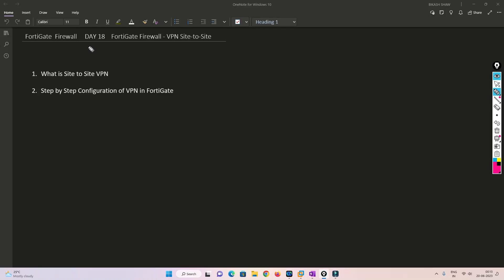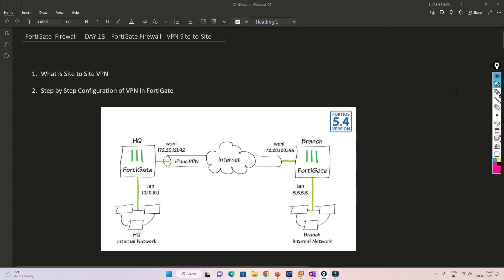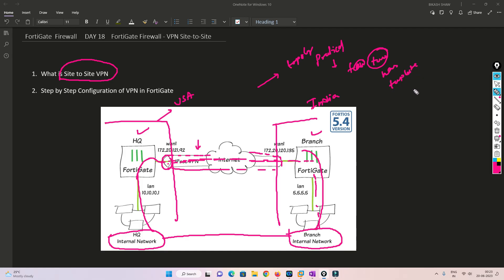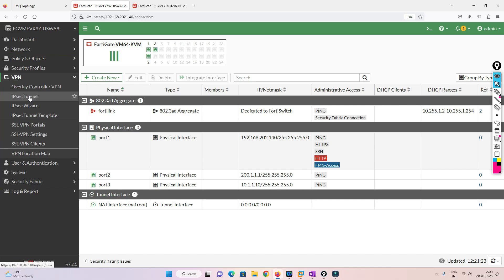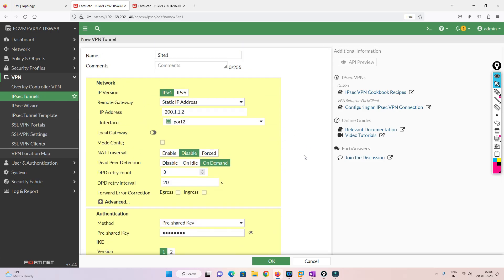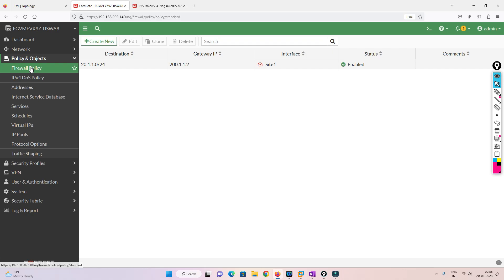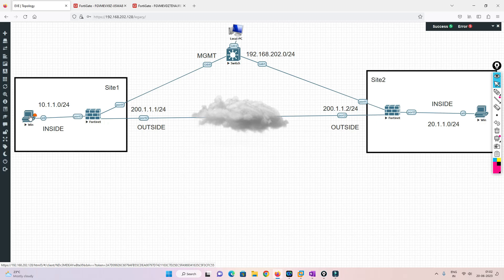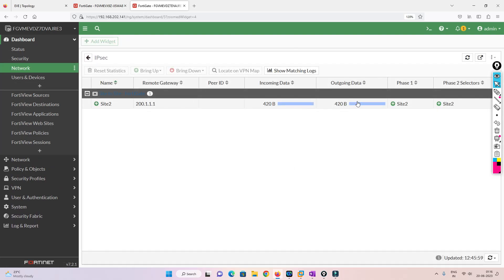Fortinet | IPsec Site-to-Site VPN Setup on FortiGate Firewall | DAY 18 | Fortinet NSE4 Training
Please checkout my new  video on Concept and Deep Analysis of VPN in Fortigate firewall. Have any question put it on comment section.

Recommend video

Fortigate VPN | What is VPN | Concept and Deep Analysis of VPN | DAY 17 | Fortinet NSE4 Training